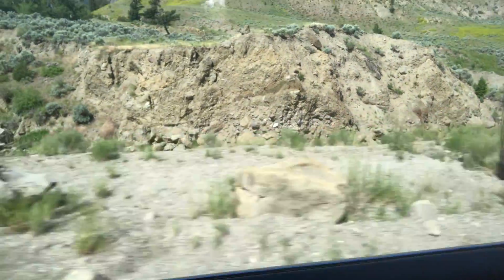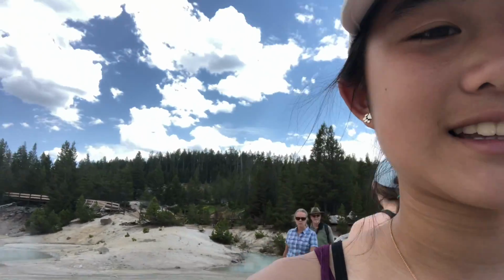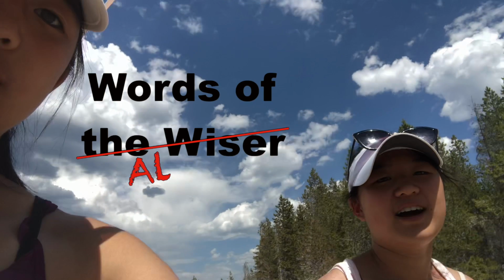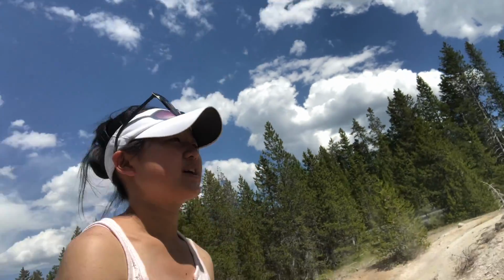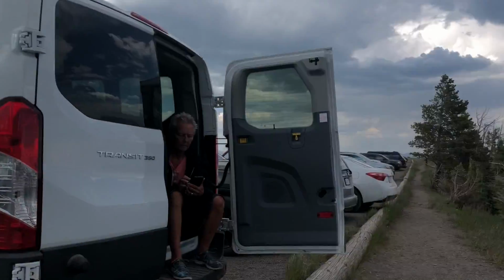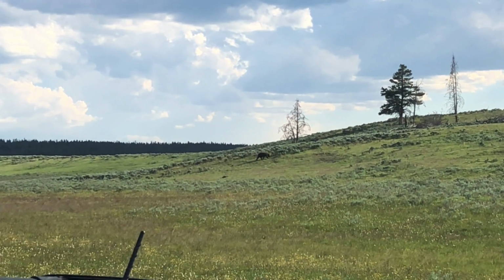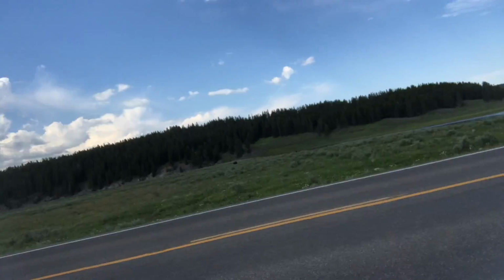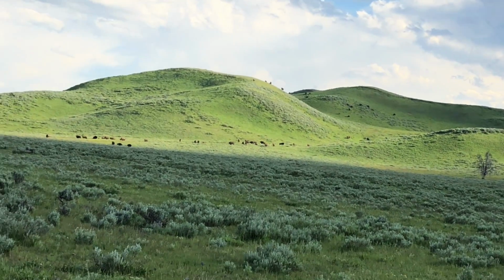A Beautiful, Rotten-Egg Scenery || Road Trip Day 5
Yellowstone (July 5, 2018)

This Road Trip vlog series is a year late (oops), but it was really fun and definitely worth sharing!

Songs:
🎶"Ikson" by Paradise